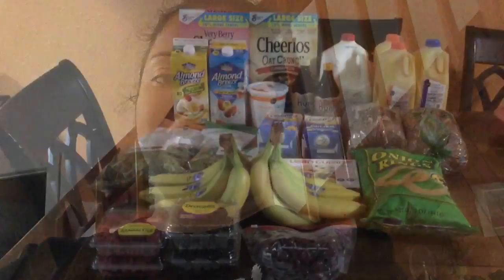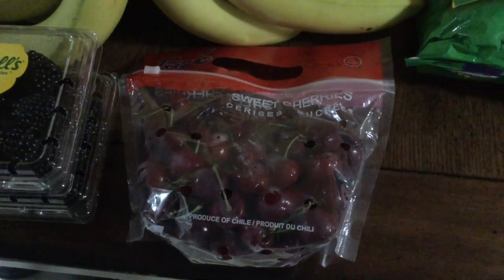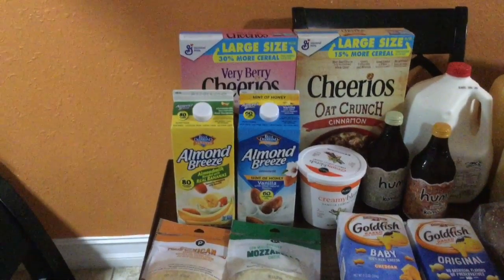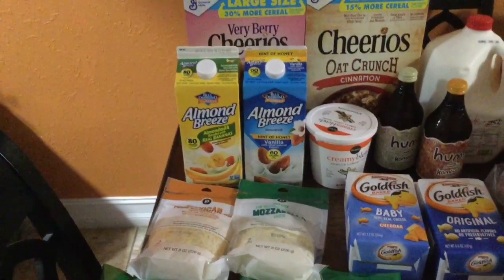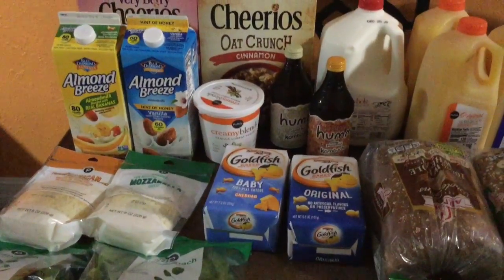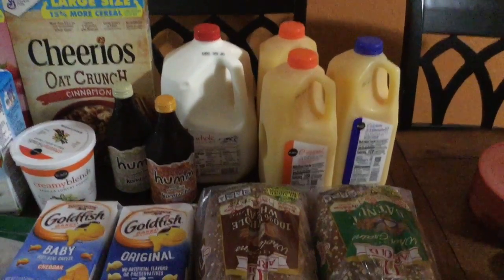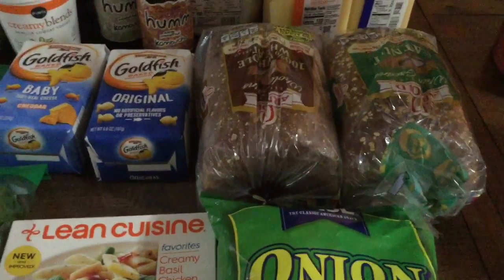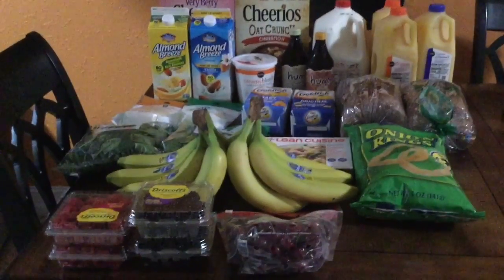Affordable Publix haul l Good deals!